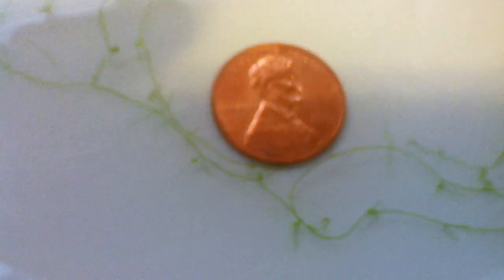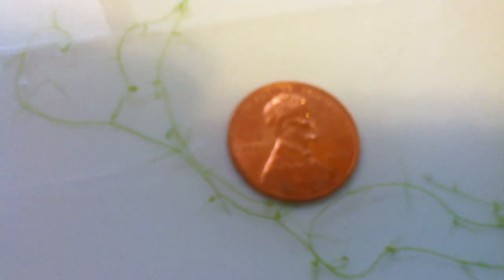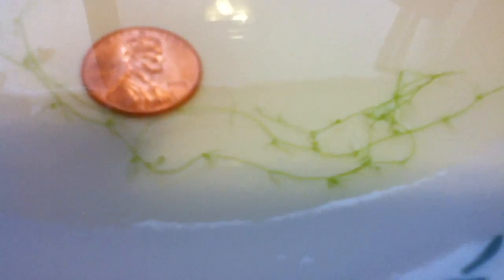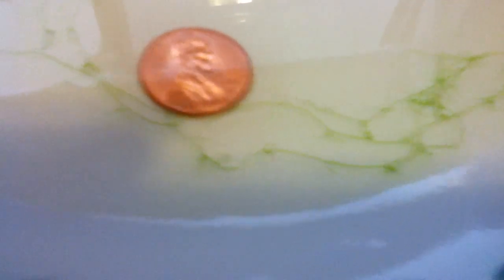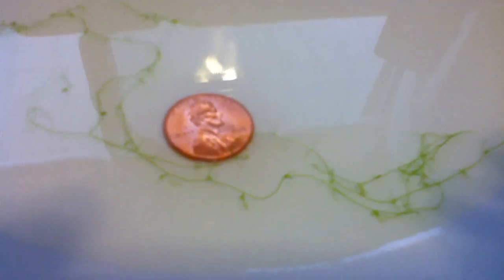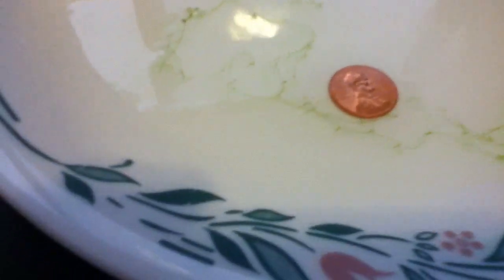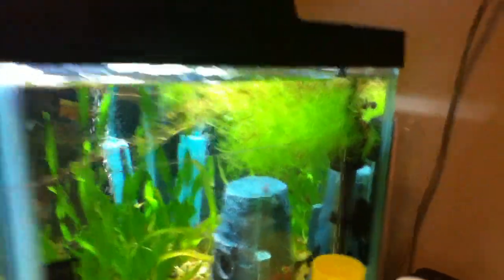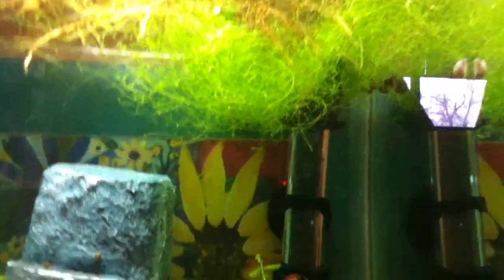The mystery moss is bladderwort...YAY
i cant find any info on it , plz help me ID it so i can stop calling it mystery moss lol.